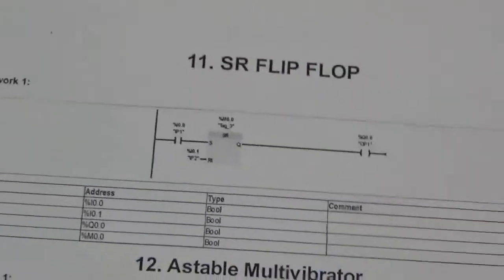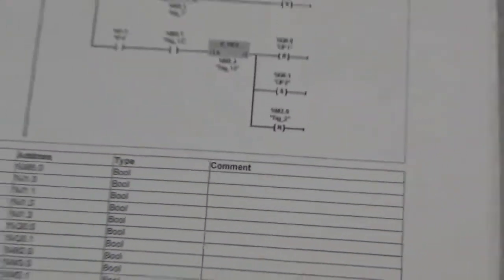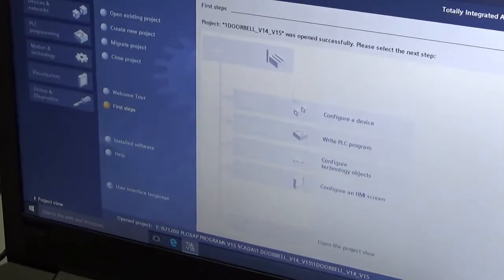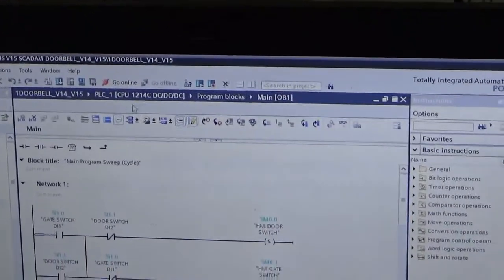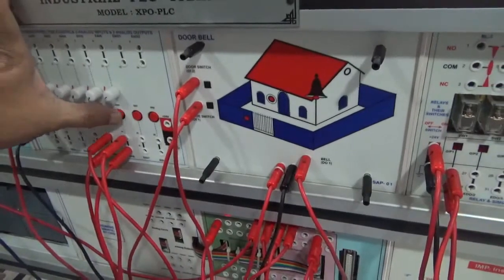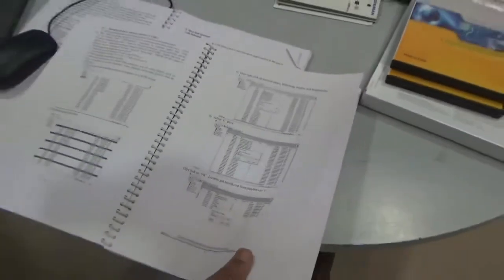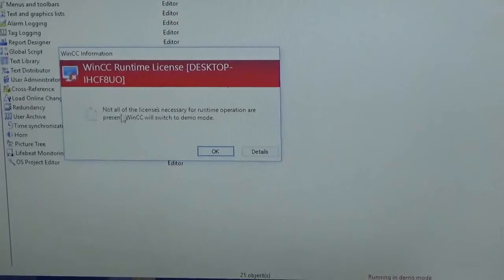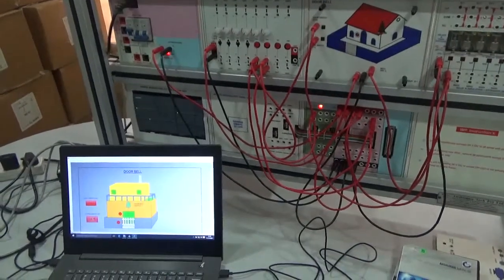INDUSTRIAL PLC TRAINER KIT Model XPO PLC + SCADA software